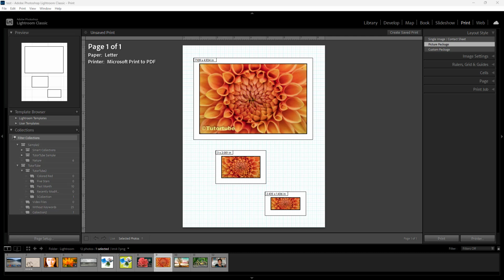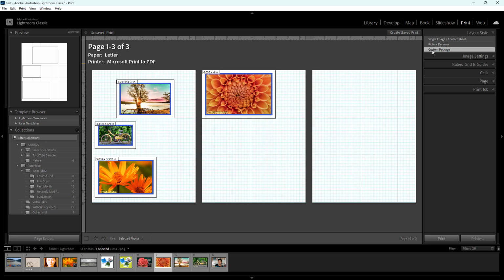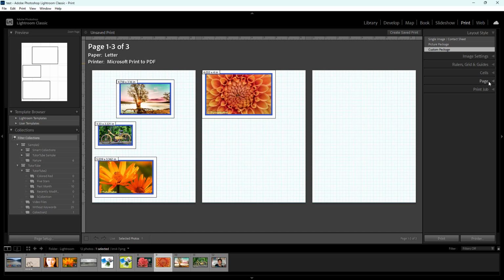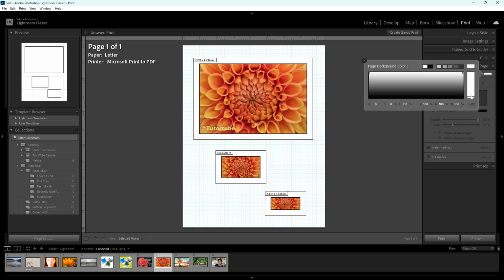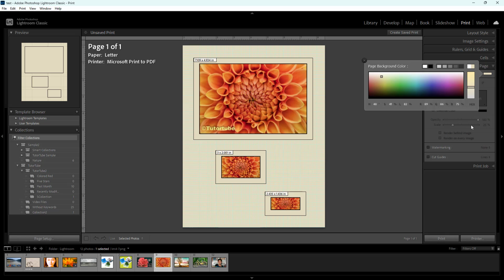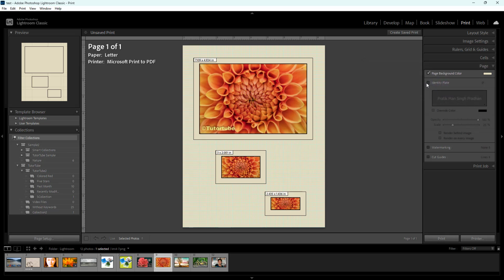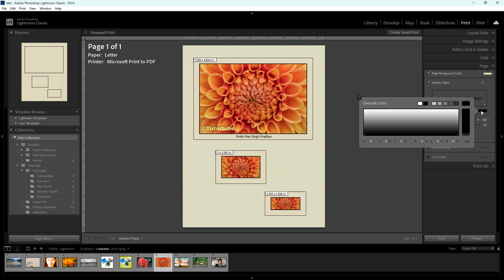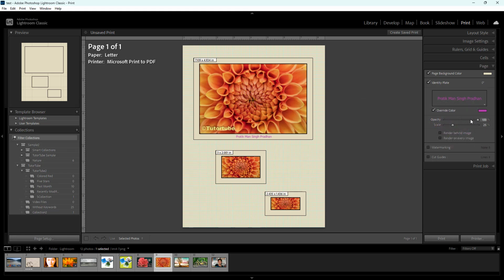Adobe Photoshop Lightroom Classic - Lesson 85 - Print Page Settings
In this tutorial, we’ll explore the essentials of Print Page Settings in Adobe Photoshop Lightroom Classic.